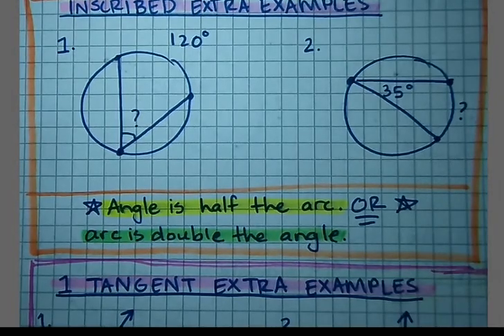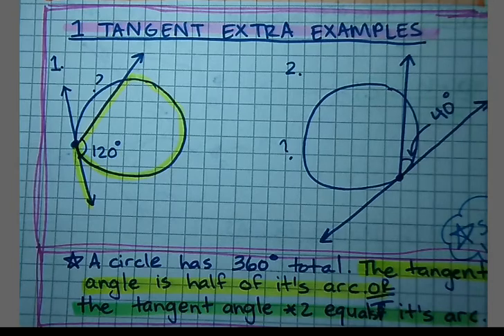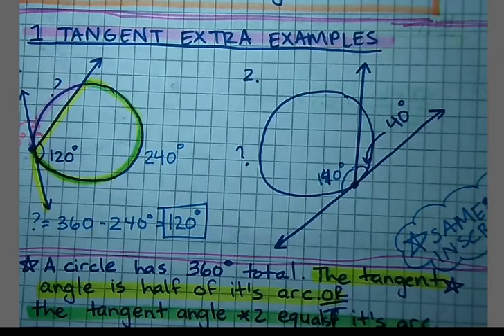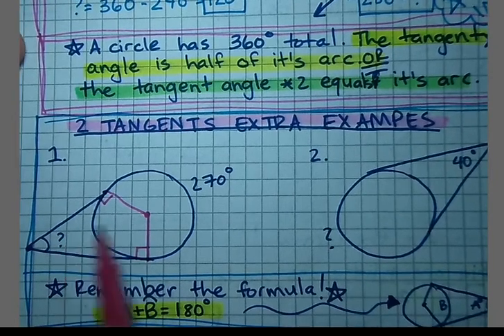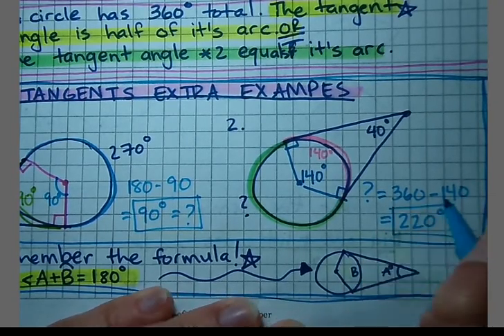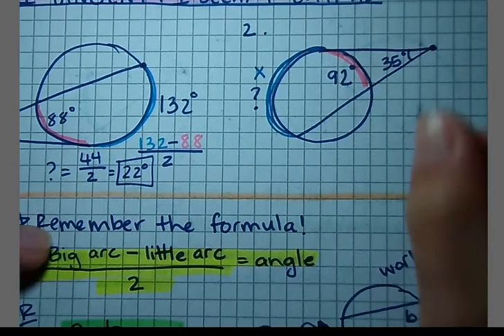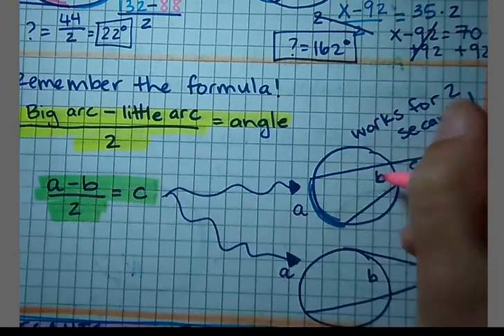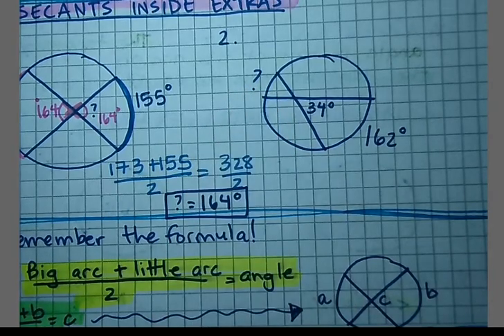Unit 4 - Day 5 Part 2 - Tangent and Secant Angles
In this video, you will see two examples of each type of tangent/secant angle problems in circles. The types of scenarios in this video will be inscribed angles, 1 tangent, 2 tangent, 1 tangent + 1 secant, 2 secants inside, and 2 secants outside.

The last problem was written down incorrectly and was cropped out of the video. If the problem is worked correctly, you get the angle measure to be -94 degrees. the correct problem should have had the angle measure in the middle to be 134 degrees, not 34 degrees.